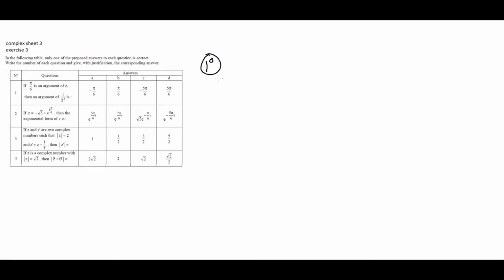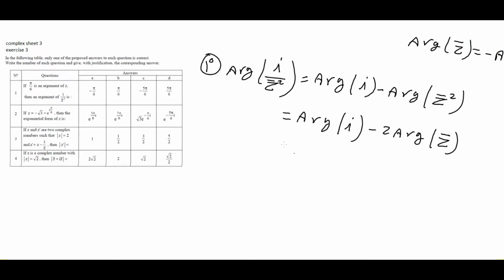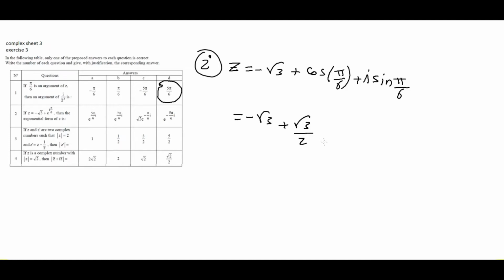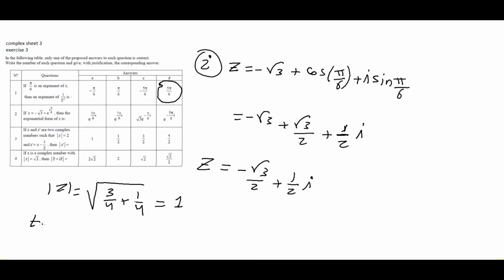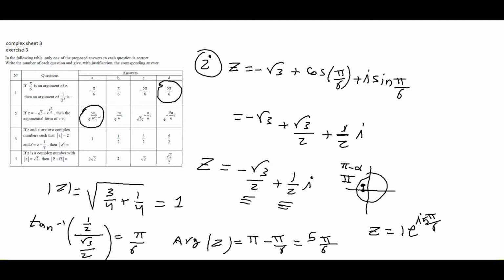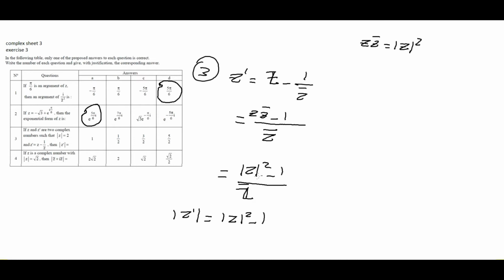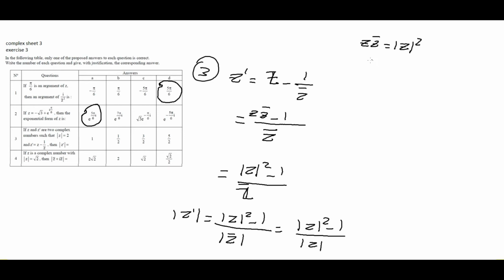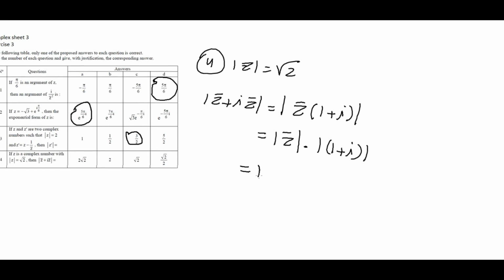complex sheet 3 exercise 3 grade 12